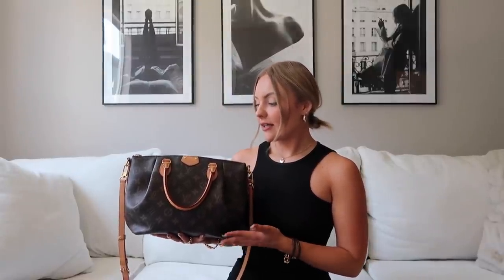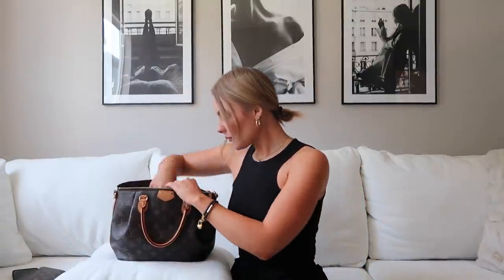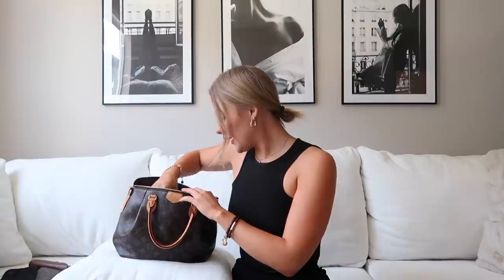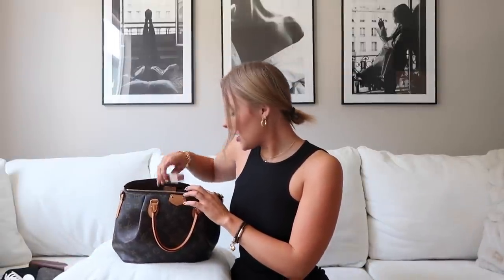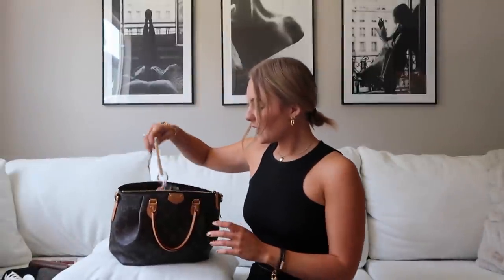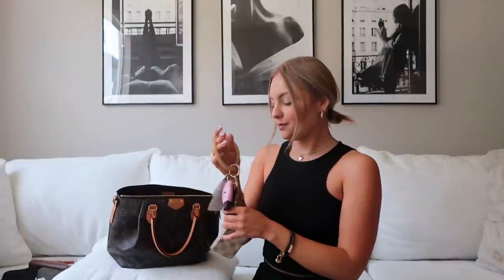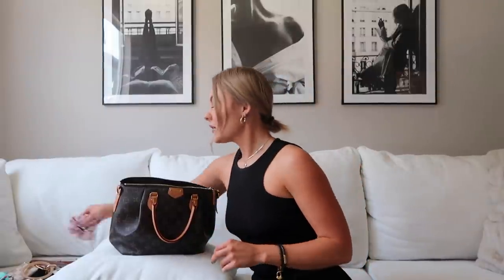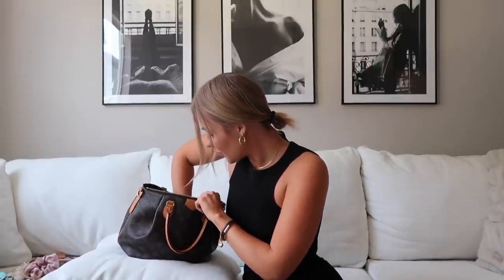WHAT'S IN MY PURSE SPRING 2021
Hi loves! In today's video I am sharing with you what's in my purse and take you through my everyday essentials.

Items:
My purse is the Turenne PM
Phone Case
Hand cream
Dry shampoo
Shout wipes
Lip sleeping mask
Summer Fridays butter balm
Key ring
Camera + tripod
Hand sanitizer spray
Pillow talk lip liner
Iconic nude lip liner
Pillow talk lipstick